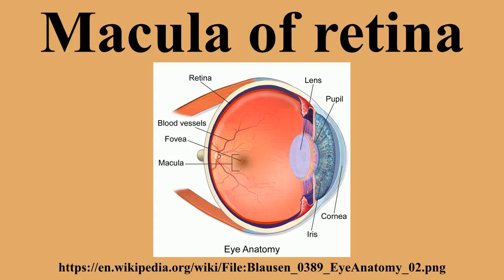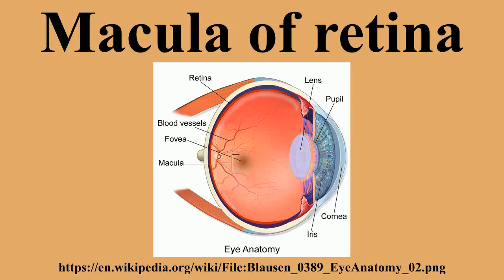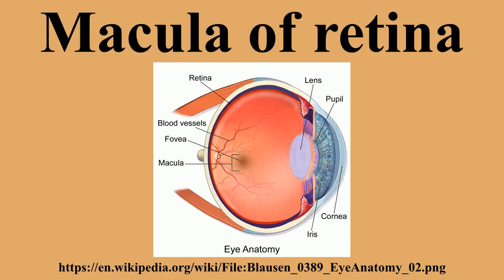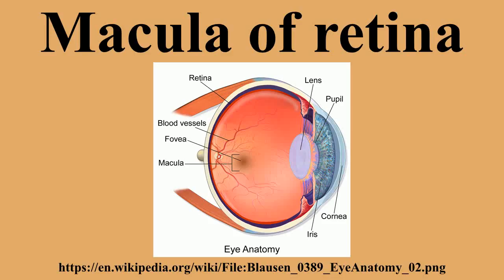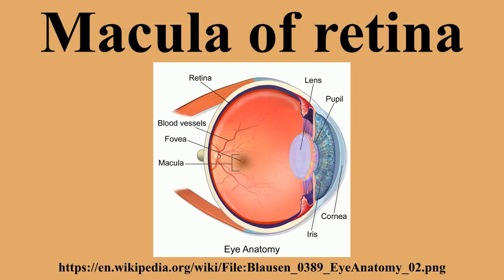Macula of retina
Ad-free videos.

The macula or macula lutea is an oval-shaped pigmented area near the center of the retina of the human eye.It has a diameter of around 5.5 mm .The macula is subdivided into the umbo, foveola, foveal avascular zone , fovea, parafovea, and perifovea areas.After death or enucleation the macula appears yellow, a color that is not visible in the living eye except when viewed with light from which red has been filtered.

---Image-Copyright-and-Permission---
About the author(s): BruceBlaus. When using this image in external sources it can be cited as: Blausen.com staff. "Blausen gallery 2014". Wikiversity Journal of Medicine. DOI:10.15347/wjm/2014.010. ISSN 20018762.
---Image-Copyright-and-Permission---